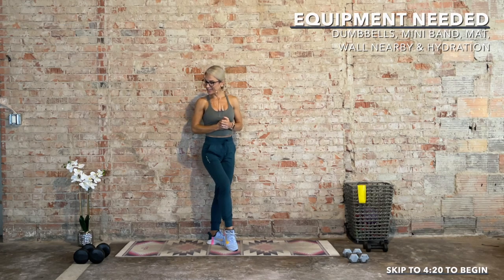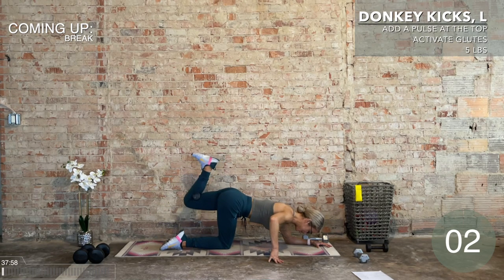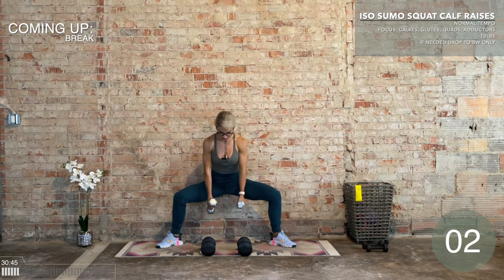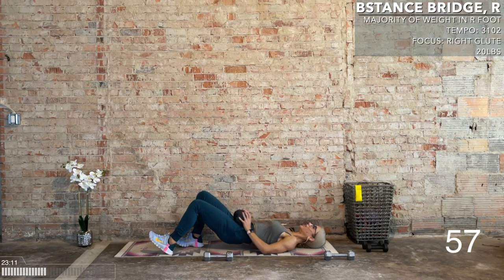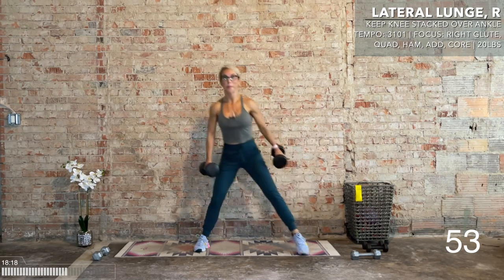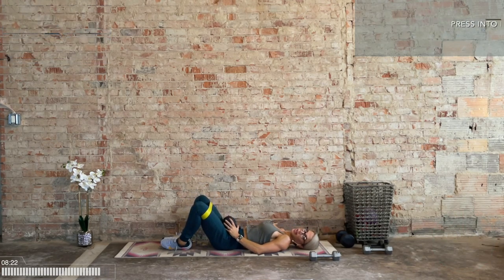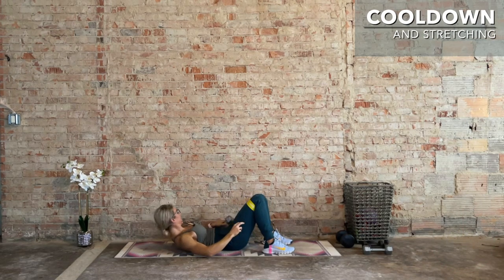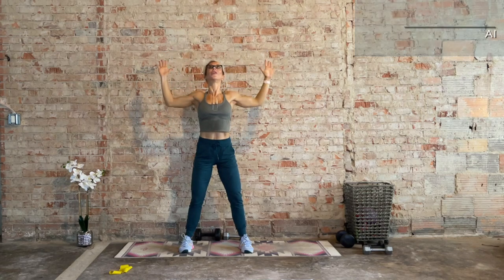45 Minute Glute and Leg Dropset Workout | Dumbbells + Band | At-Home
Grab a mat, dumbbells, mini band, and be near a wall for this 45 minute glute and leg at home drop-set strength workout. For resistance reference, I have a pair of 20lb, 10lb, and 5lb DBs. I also am using a heavy latex mini band (a fabric band would work well too). Exercises are grouped together in a superset. We will perform one exercise with a challenging DB selection for 60 seconds (think of using a weight close to your 15-20 rep max here). After that exercise, we will drop our weight selection in half and continue the same exercise. We may change up the tempo, range of motion, and/or stance for the drop.  Once we drop our weight, our muscles will be pretty fatigued by this point. When needed, rest, take a few deep breaths, and then continue the exercise. Repeat that method until time. The recovery and transition time between each superset is only 15 seconds long, so if needed, take a longer break. After the lateral lunge dropset we will have a longer transition time to grab our mini bands and place them around your thighs. We end with a banded burner. This is a very very high volume metabolic workout, it should feel quite challenging by the end : ) The donkey kicks our are warm-up, so choose a conservative weight selection here!

Let me know how this workout goes in the comments below : )

Total Workout time: Approx 42:30

The Workout 60 seconds each exercise
Donkey kicks, right
Drop
Donkey kick with pulse, right
15 second break
Donkey kicks, left
Drop
Donkey kicks with pulse, left
15 second break
Squats to Calf Raise
Drop
Squat to Calf Raise
15 second break
Bstance RDL right
Drop
Single Leg RDL, right
Break
Sumo Squat
Drop
Iso Sumo squat calf raises
Break
Bsatcne RDL, left
Drop
Single Leg RDL, left
Break
Reverse lunge, right glute biased
Drop
Iso lunge pulses, right
Break
Reverse lunge, left gute biased
Drop
Iso lunge pulses, left
Break
Bstance Bridge, right
Drop
Single leg bridge, right
Break
Bstance Bridge, left
Drop
Single Leg bridge, left
Break
Lateral Lunge, right
Drop
BW lateral lunge to knee-in, right
Break
Lateral Lunge, left
Drop
BW lateral lunge to knee-in, left
LONG BREAK — transition to band work
Banded Wall Sit Abductions (DB)
Drop
BW banded Wall Sit abductions
Break
Banded Side Plank Hip Lift, right
Drop
Banded Clamshells, right
Break
Banded Frog Pumps
Drop
Banded Frog Pumps
Break
Banded Side Plank Hip lift, left
Drop
Banded Clamshells, left
Break
Banded Top ROM bridge
Drop
Banded Bridge Abductions
ISO HOLD

Joggers (similar)
Shoes: Nike

Resistance Band Set (exact one I'm using)

Dumbbell Set
Adjustable DBs (Bowflex)

Mini Band Latex
Fabric band
Long/Mini Band set

🎵 All other songs are licensed from epidemic sounds and soundstripe